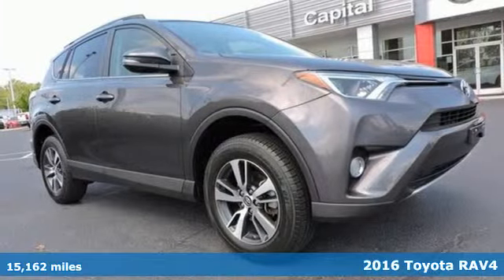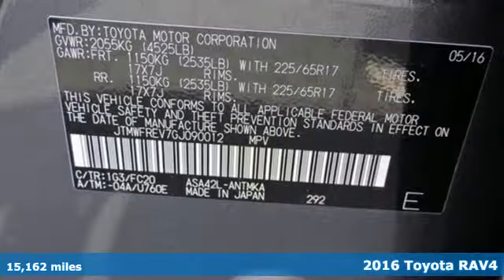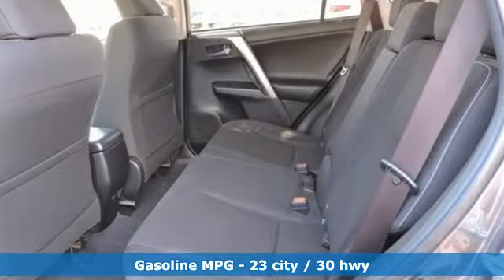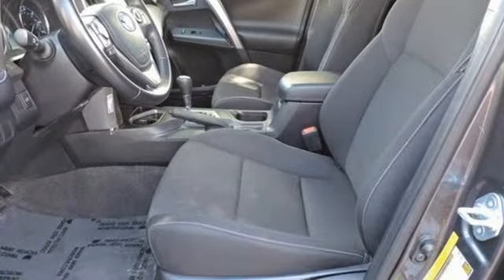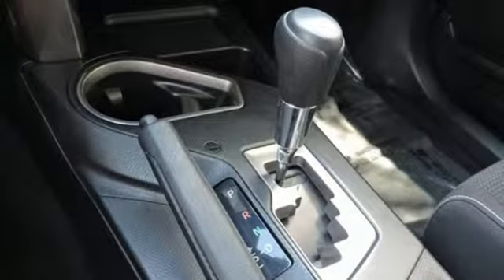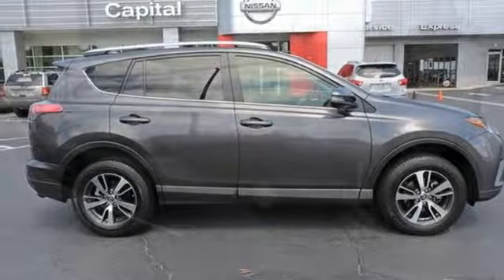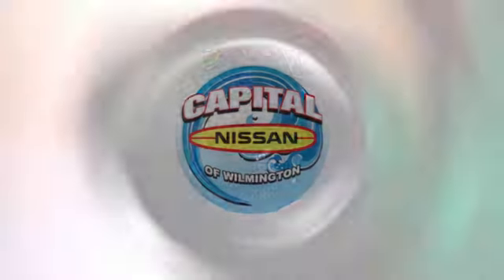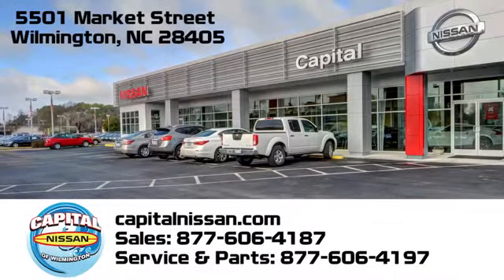Used 2016 Toyota RAV4 Wilmington NC Jacksonville, NC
Year: 2016
Make: Toyota
Model: RAV4
Trim: XLE
Engine: 2.5L 4-Cylinder DOHC Dual VVT-i
Transmission: 6-Speed Automatic
Color: Gray
Interior: Black
Mileage: 15162
Stock #: NAD5033
VIN: JTMWFREV7GJ090012
Recent Arrival! Clean CARFAX.brbr23/30 City/Highway MPG Odometer is 20034 miles below market average! 2016 Toyota RAV4 XLE 2.5L 4-Cylinder DOHC Dual VVT-i GraybrbrAwards:br * 2016 IIHS Top Safety Pick+ * 2016 KBB.com 10 Best SUVs Under $25,000

Address:
5501 Market Street